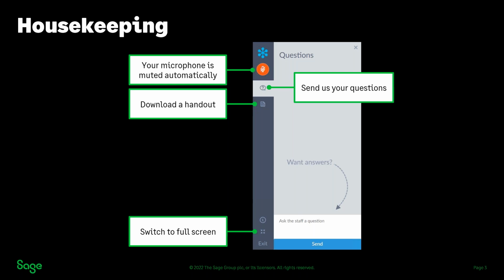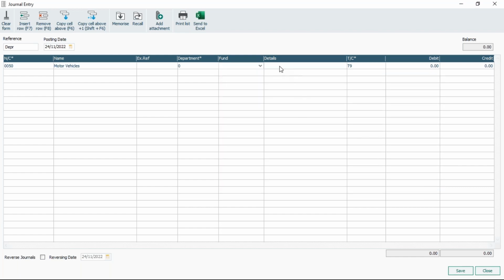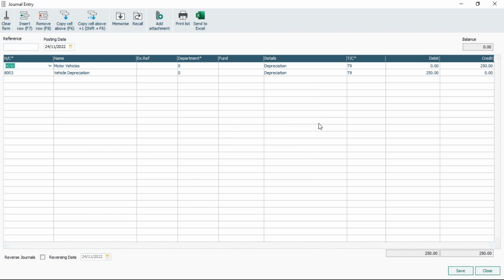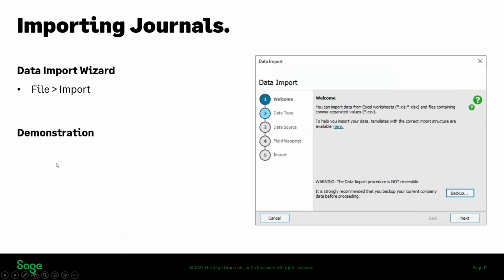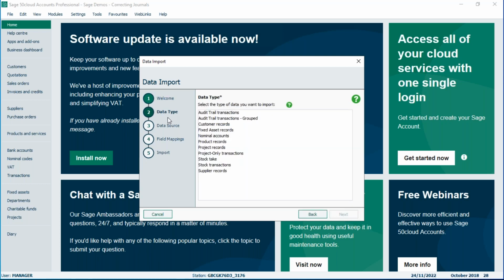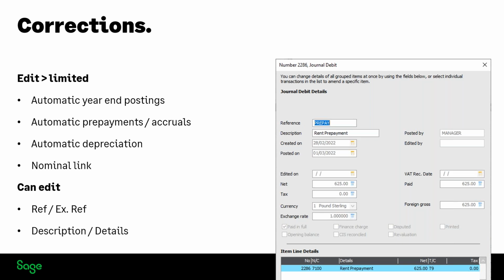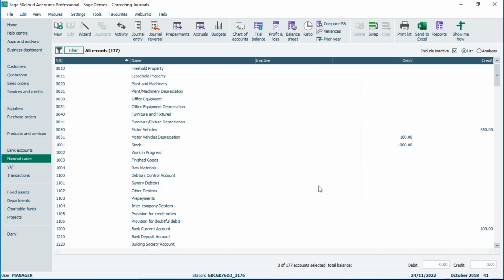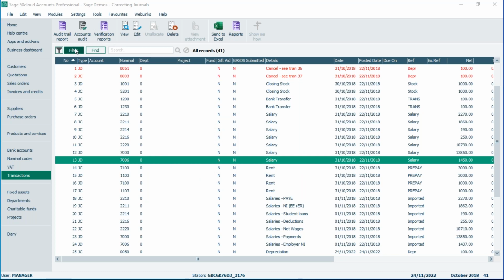Sage 50 Accounts (UK) - Journals